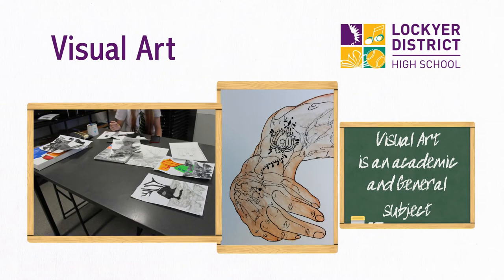ART Visual Art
Visual Art is a GENERAL (academic) subject that assists you to appreciate the role of visual art in past and present traditions and cultures.